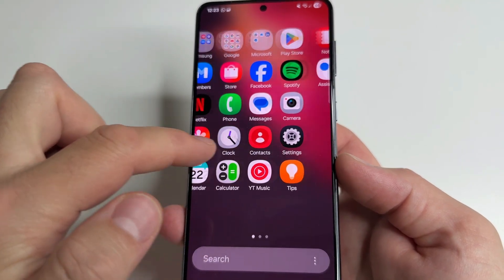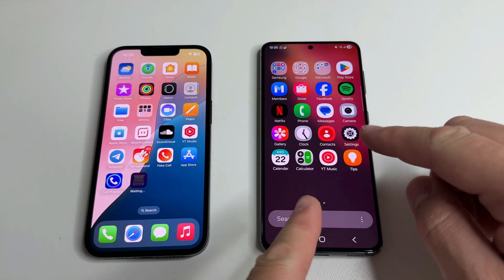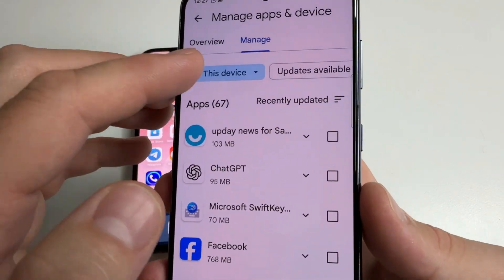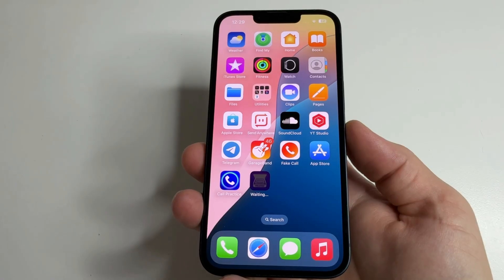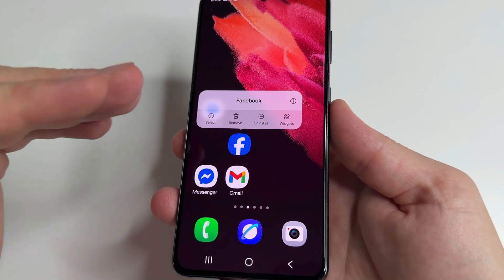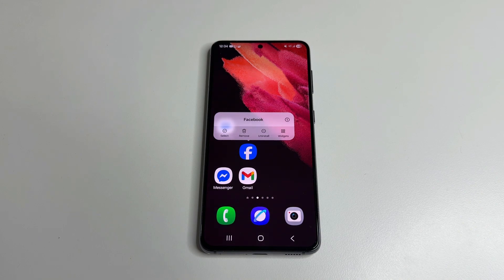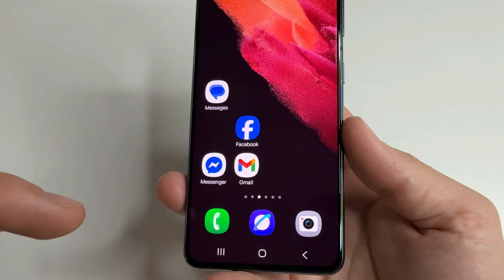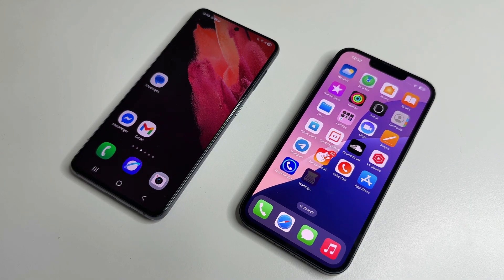Don't Delete Apps From Your Phone!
In this video - how to properly delete apps from Android and iPhone and how to speed up and free up space on android phone.